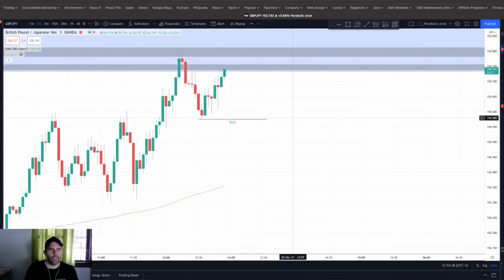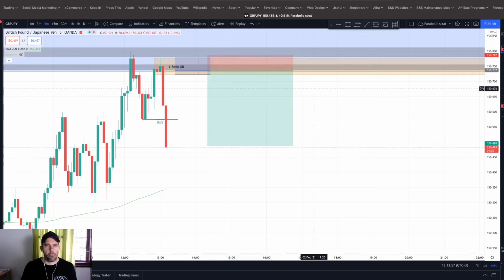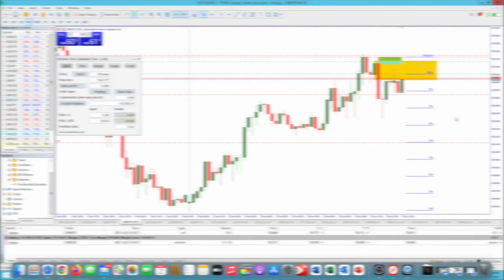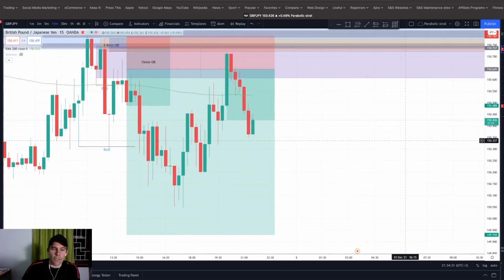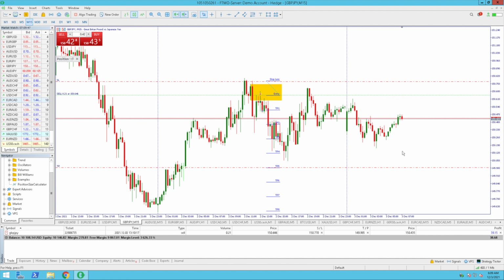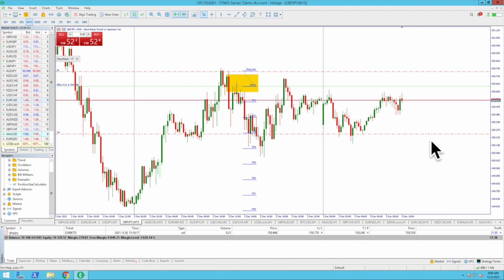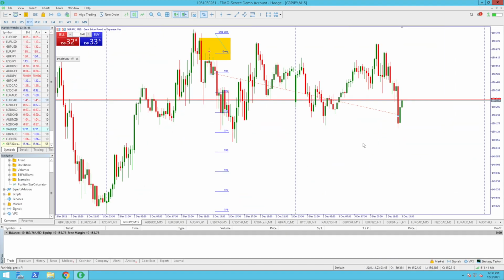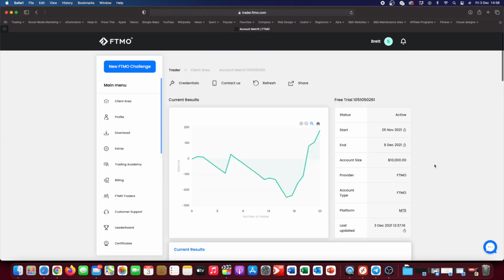GBPJPY Trade - Dec 2nd - ORDER BLOCK Trading - FTMO trial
A traders Journey.  Another Successful Trade.  1 trade that took over 24hrs but finally got us 2R Profit.